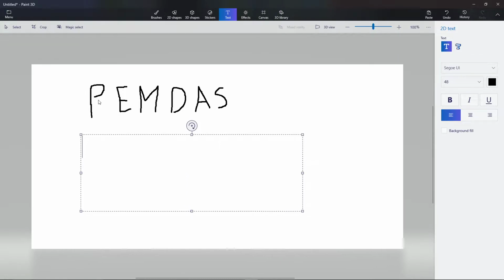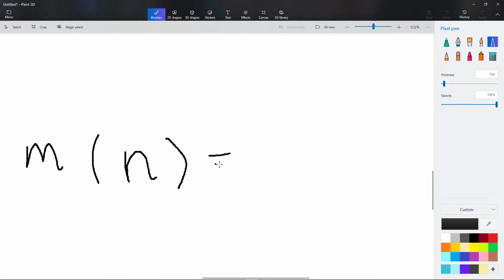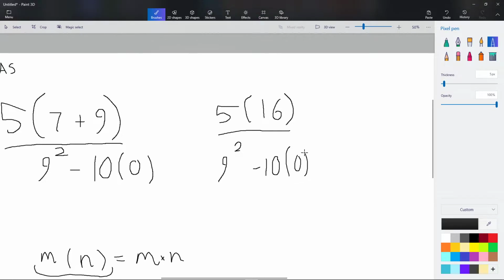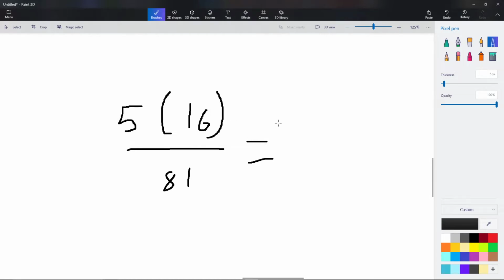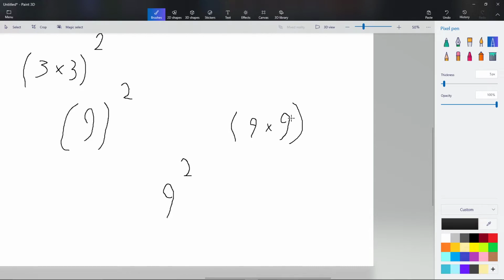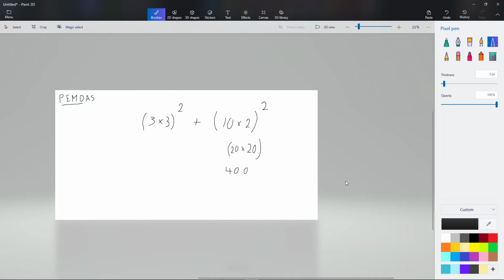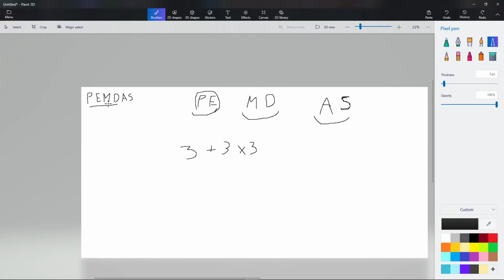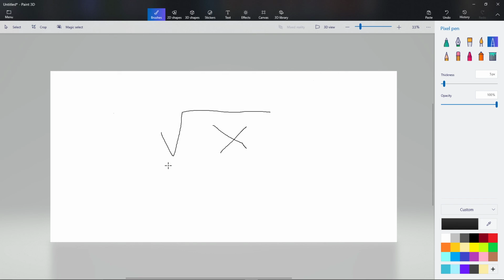Math Lecture Experiment: Day4